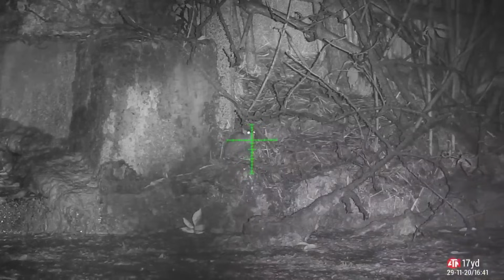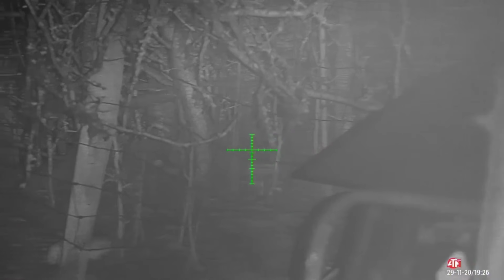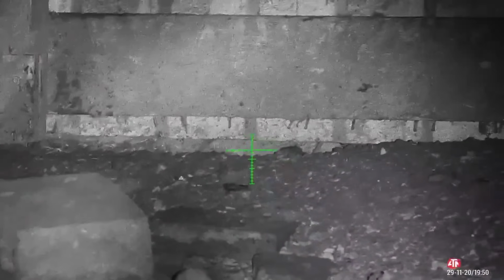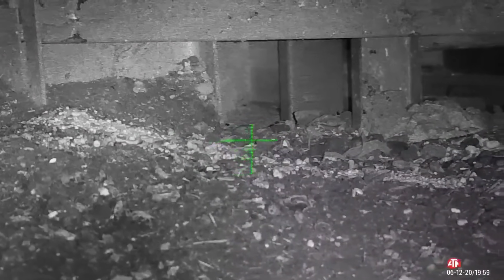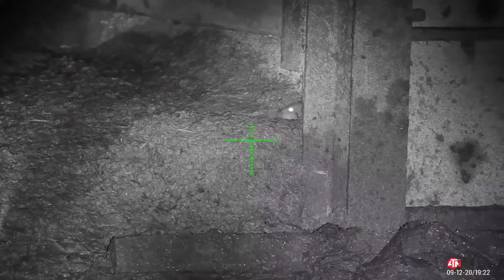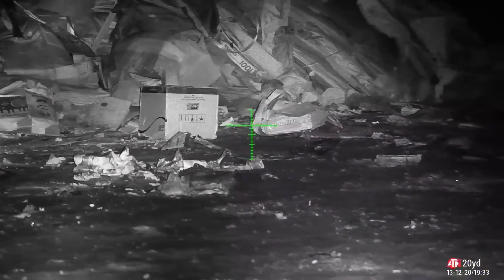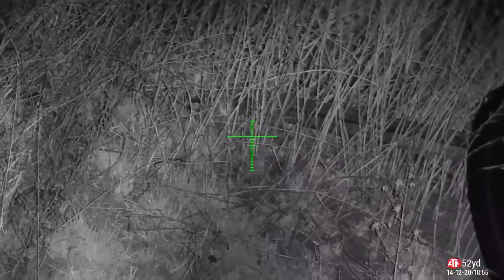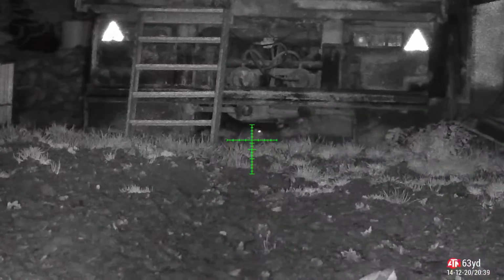Big cal .30 FX impact UK rat shooting , Atn 4k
new calibre finally arrived the big .30 FX impact fac , tuned to 879fps with a 1fps deviation across 10 shots

.30 starts at 11:30secs of vid before that .25 FX impact and a few sub 12ftlb shots

Enjoy ... I know I did